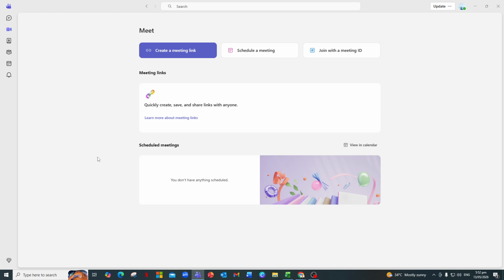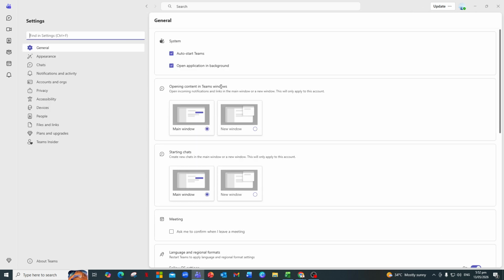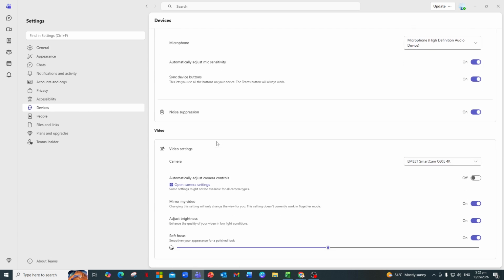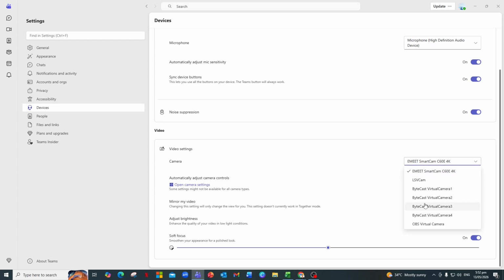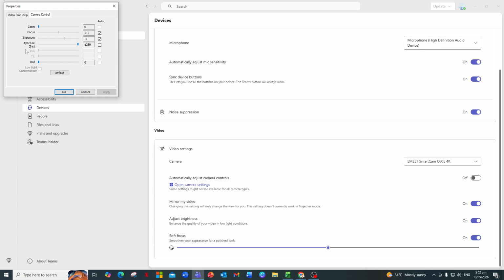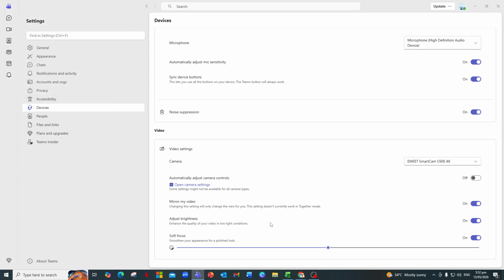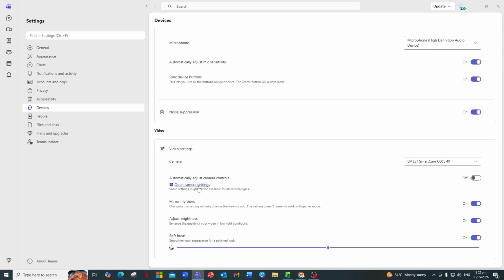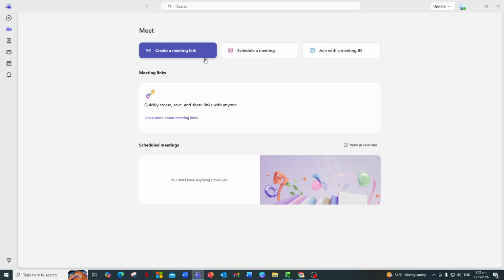How to adjust your camera settings in MS Teams (Latest Update)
How to adjust your camera settings in MS Teams

Learn how to adjust your camera settings in Microsoft Teams with this easy step-by-step tutorial. I’ll show you how to change your camera, fix video quality, adjust background effects, and configure your settings before or during a meeting for better video calls.

✅ Change camera in Microsoft Teams
✅ Adjust video and camera settings
✅ Improve video quality for meetings
✅ Use blur or background effects
✅ Beginner-friendly tutorial

This guide is perfect for students, employees, and professionals who want clearer and more professional-looking video meetings in Microsoft Teams.